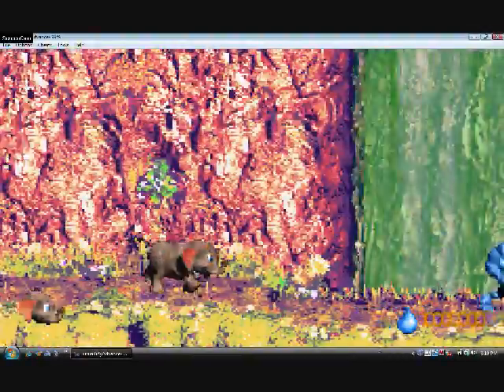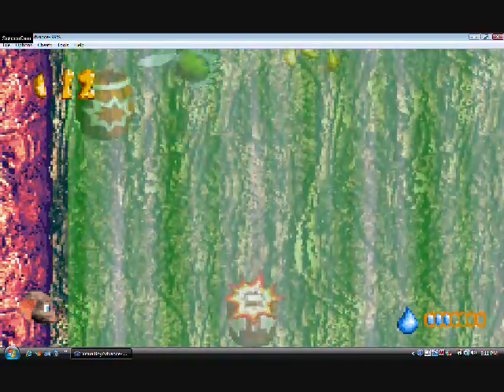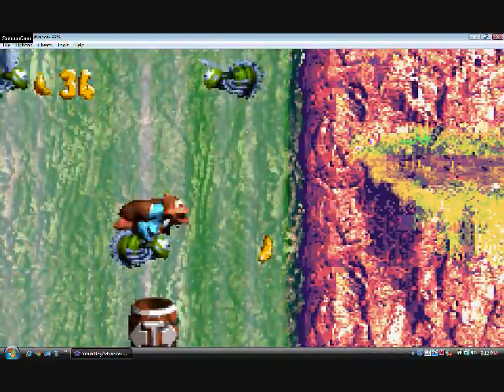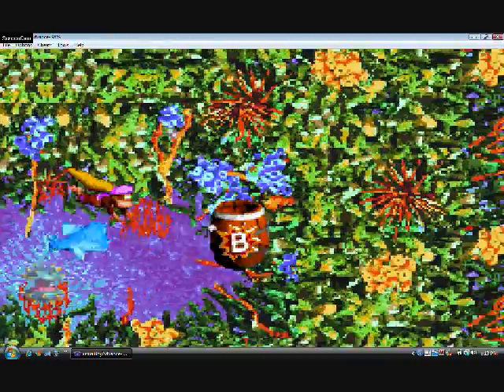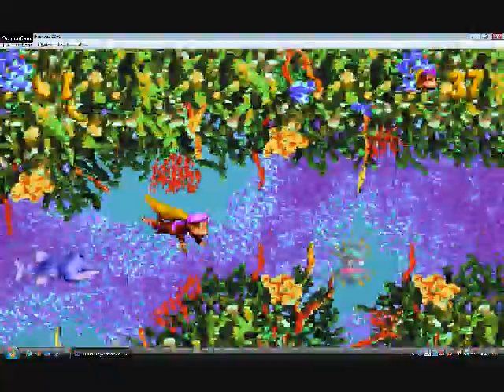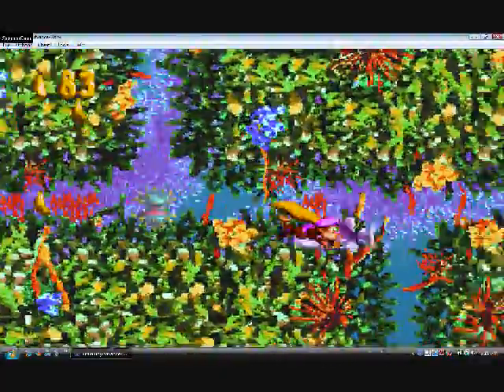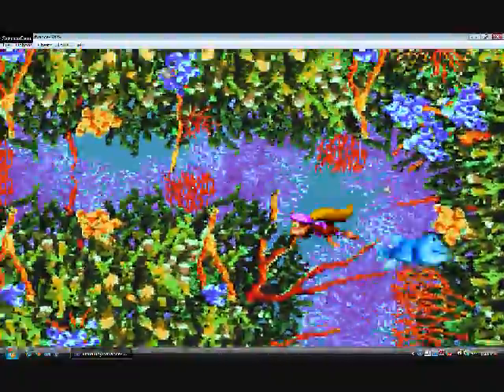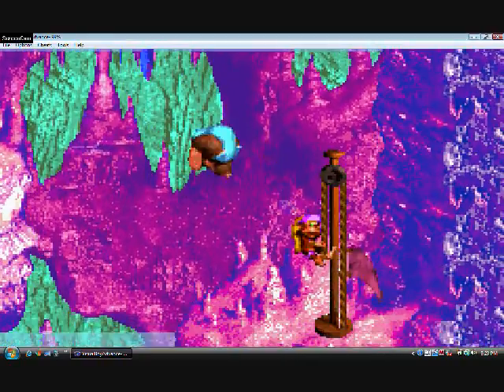Let's play Donkey Kong Country 3 episode 11 feed me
Another harder stage where you have to keep feeding this damn fish like he's Audrey II or else he'll bite you silly.